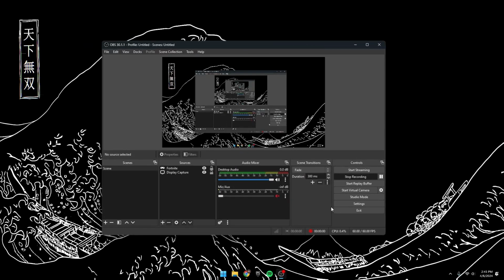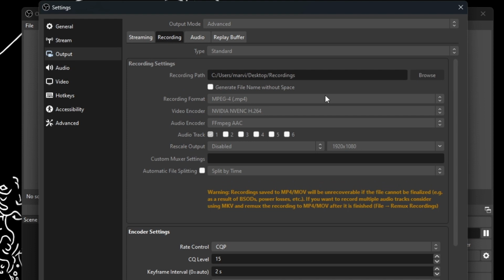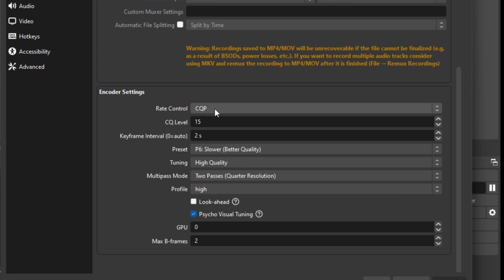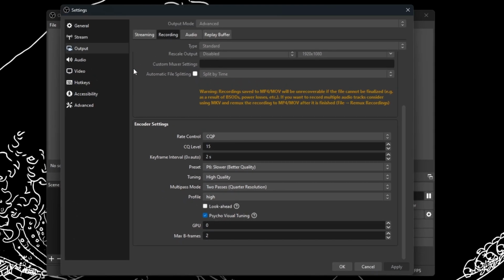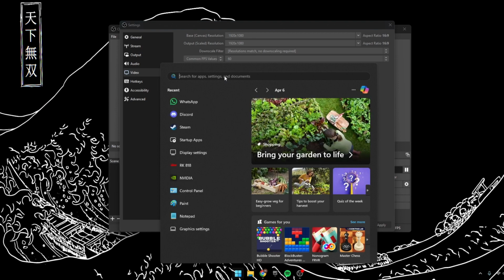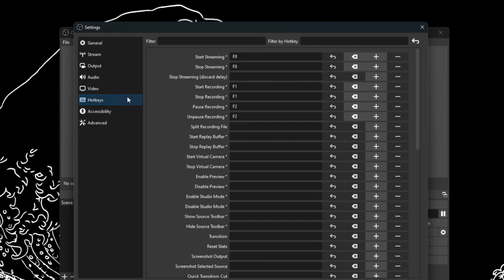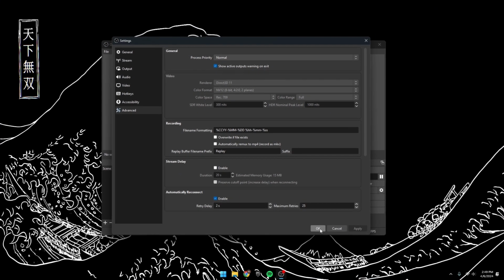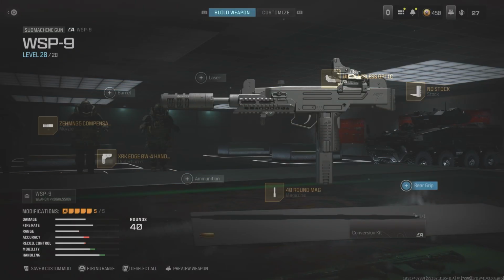Best OBS Settings For Recording 1080p 60Fps (Improve Quality)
Hey Everyone! In this tutorial I show you the best OBS settings for recording 2024. This is a complete guide that covers all of the output and video settings for recording in OBS. The settings are customizable for your PC specs and speed, so ANYONE can watch this video! Whether you have a bad or good PC, I'm sure you can find some nice settings for yourself. Enjoy!